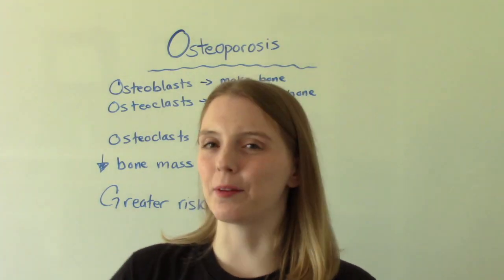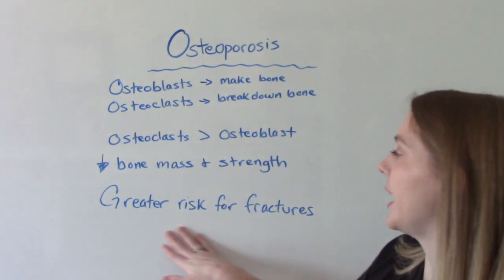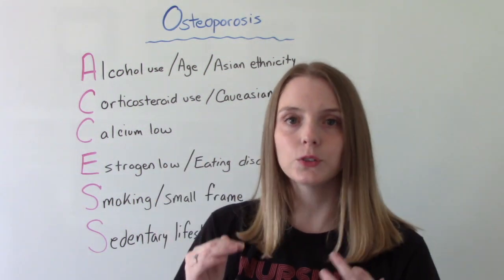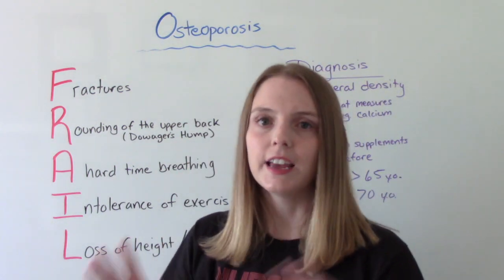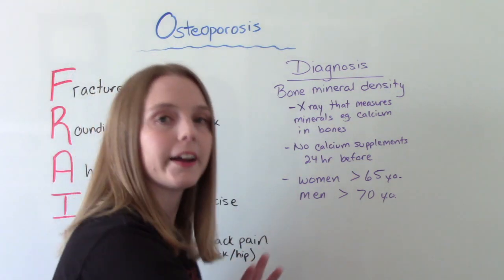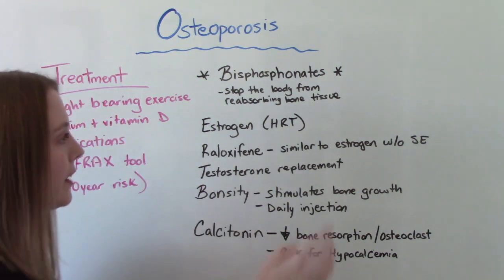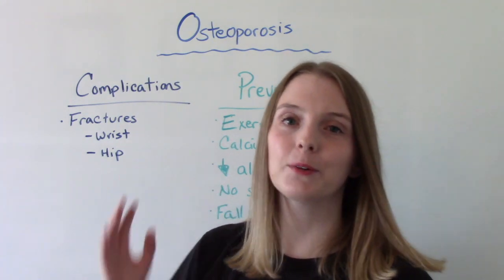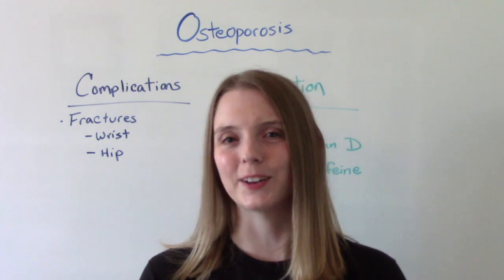OSTEOPOROSIS | NCLEX REVIEW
In this video I discuss Osteoporosis. Osteoporosis is a disorder of the bones where the osteoclasts and osteoblast are not working at the same rate. People with Osteoporosis are at higher risk of bone fracture. I review the signs and symptoms, nursing interventions and tips for prevention.

Chapters
Intro 0:00
Risk Factors Mnemonic 1:19
S/S Mnemonic 3:47
Treatment 6:16
Complications & Prevention 8:55